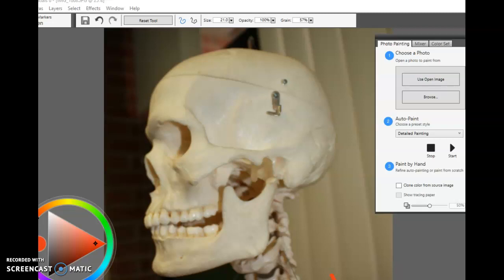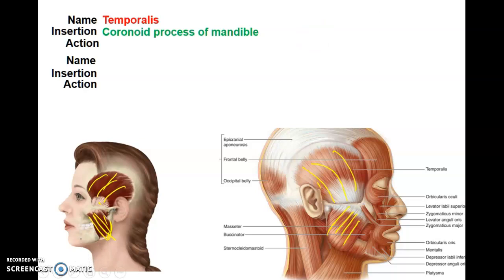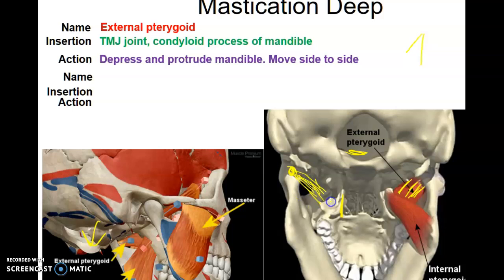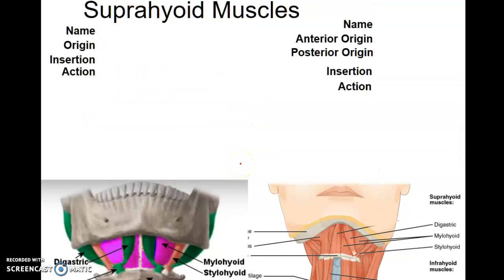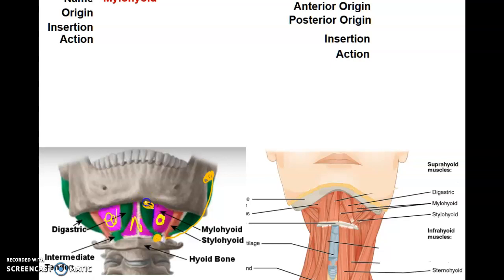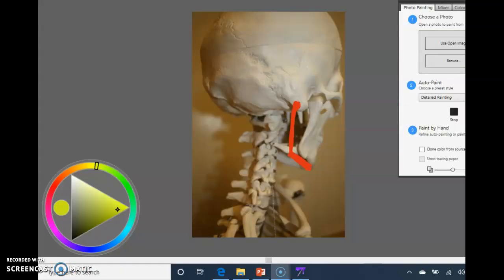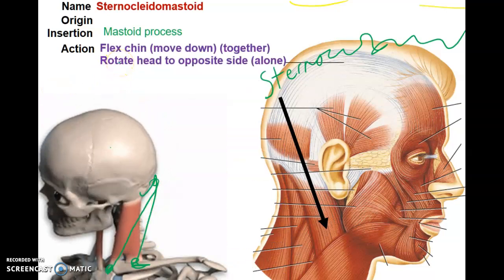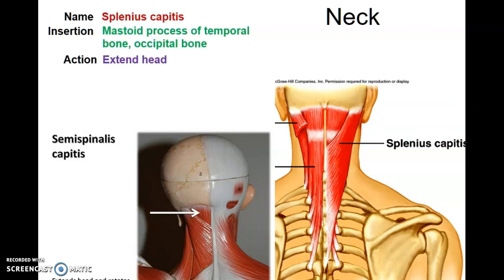Chapter 11a part 3 Muscles of chewing and the neck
We will look at muscles of mastication (chewing) and muscles found in the neck.